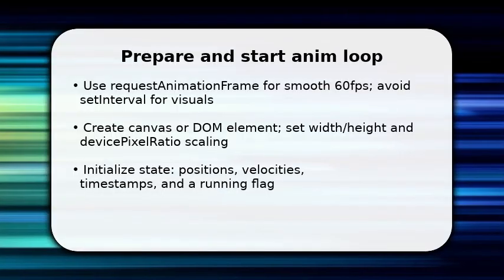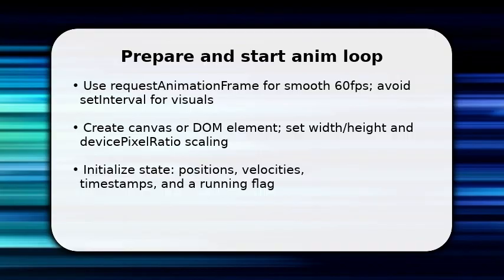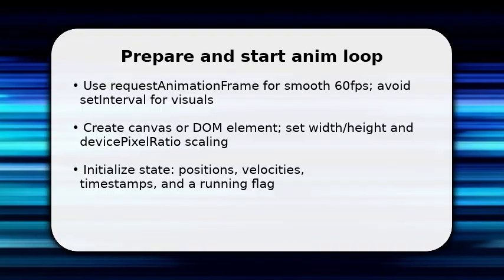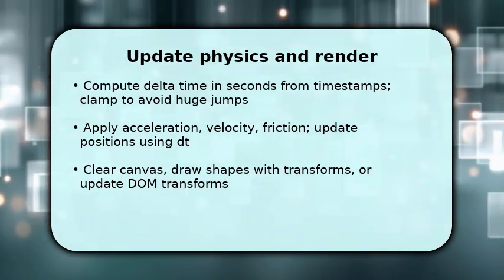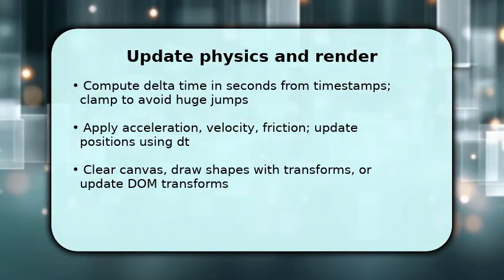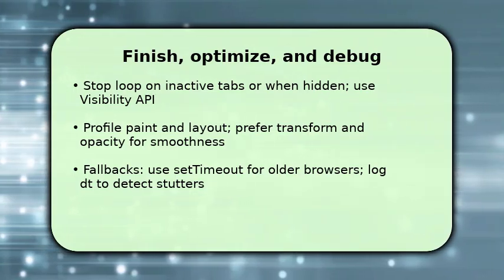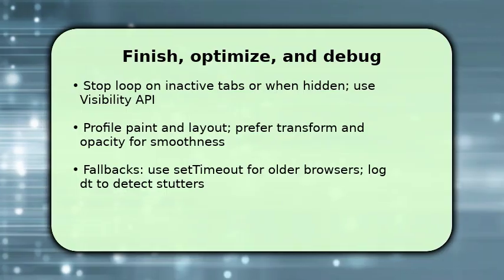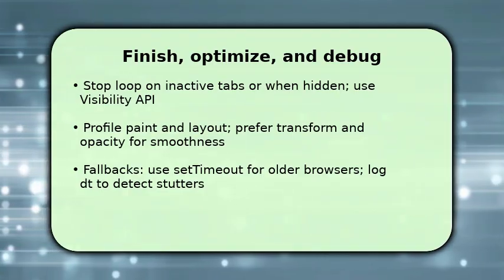How to Make Animation Javascript (updated)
Dive into the world of web animations using JavaScript! This updated guide covers essential techniques for creating smooth, interactive animations directly in your browser. Learn about keyframe animation, CSS transitions, and how to leverage libraries like GreenSock Animation Platform (GSAP) for professional-grade effects.